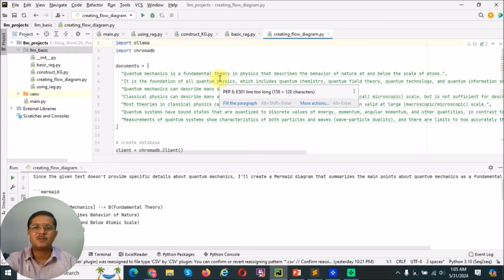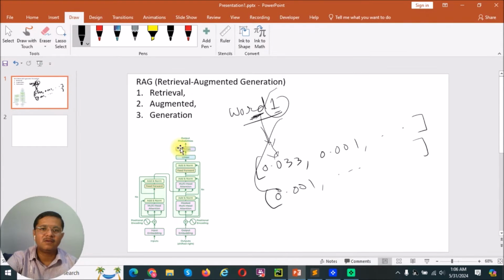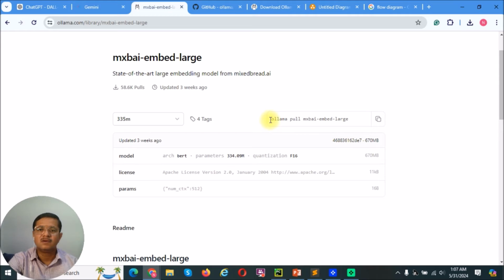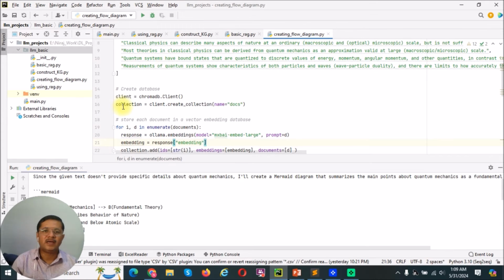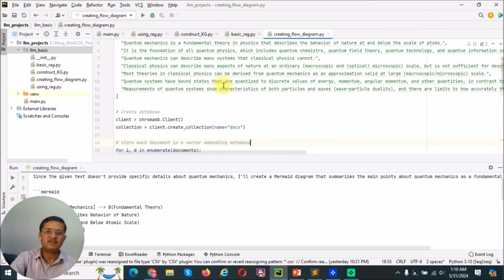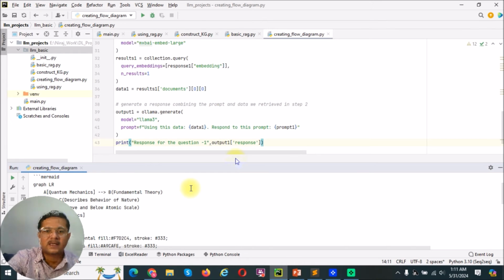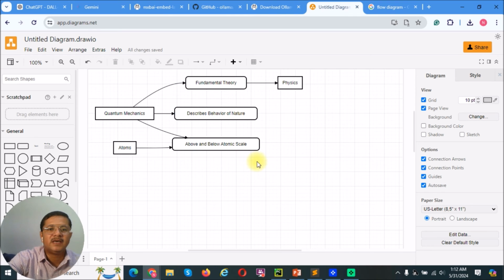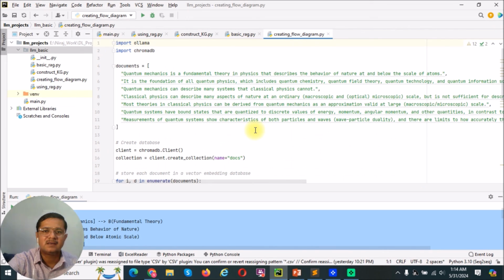How to construct Flow-Diagram by Using LLM + RAG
Contains.
1. Generating Mermaid Code for a given text using LLM (Llama-3) and RAG.
2. Converting Mermaid Code to Flow Diagram.